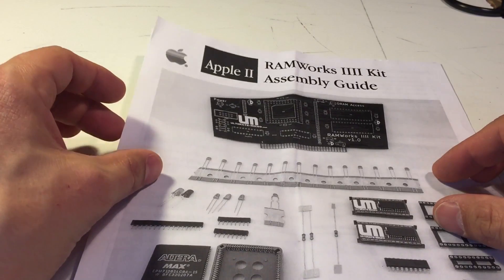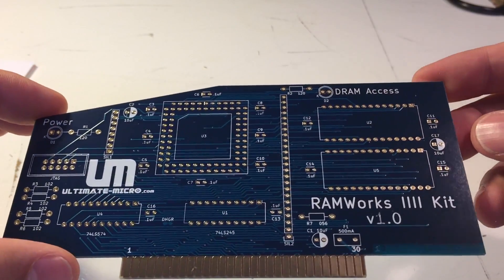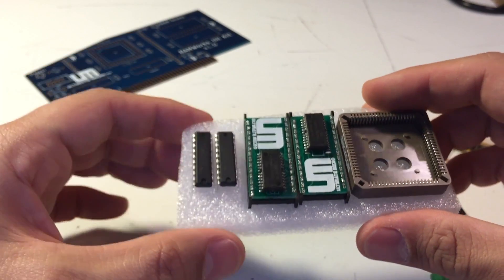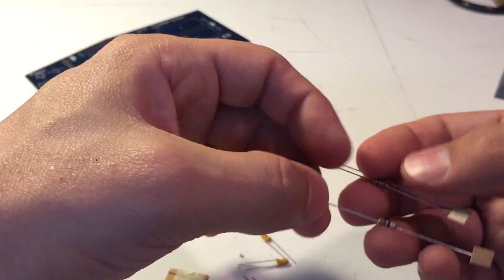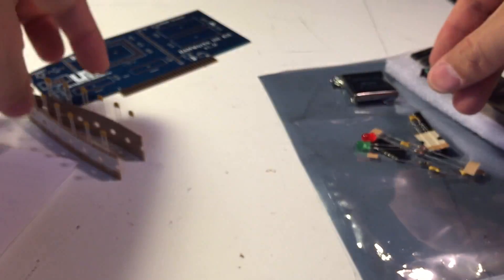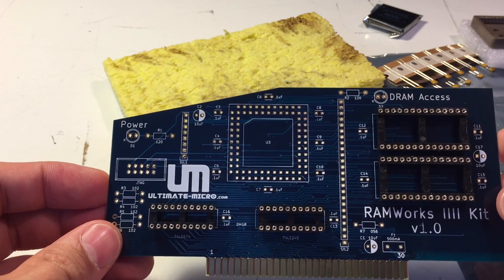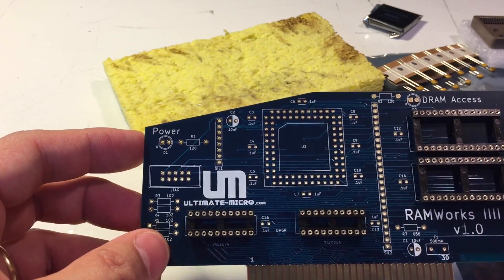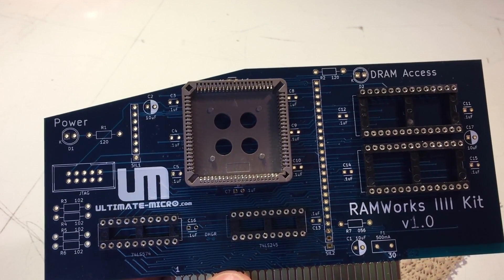REVIEW: UltimateMicro RAMWorks IIII Kit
Today, I'll show you the UltimateMicro RAMWorks IIII kit, along with everything that comes in the goodie bag and what the assembly process is like.